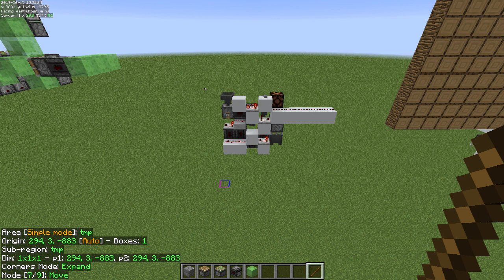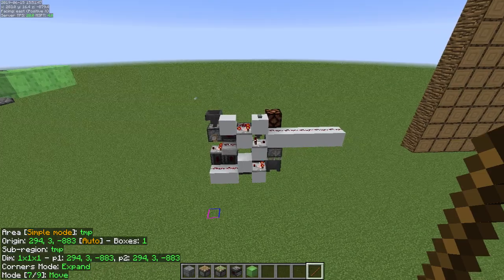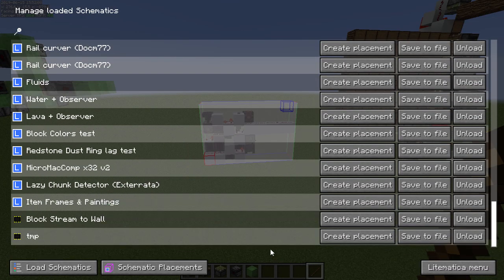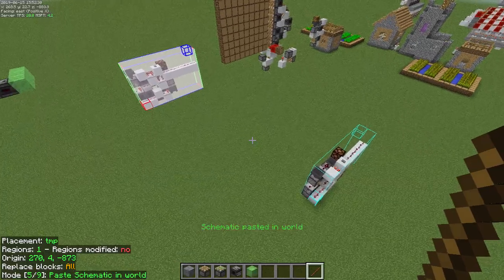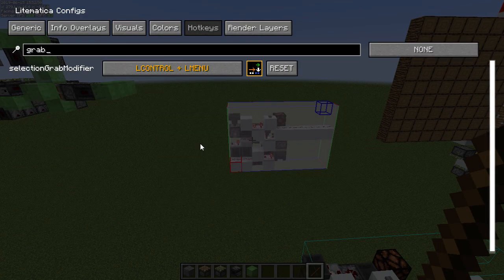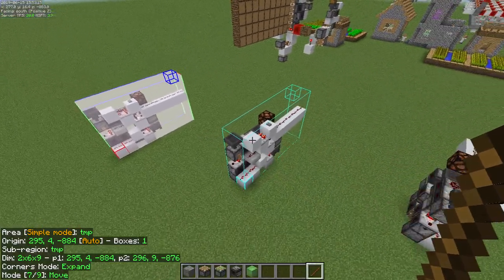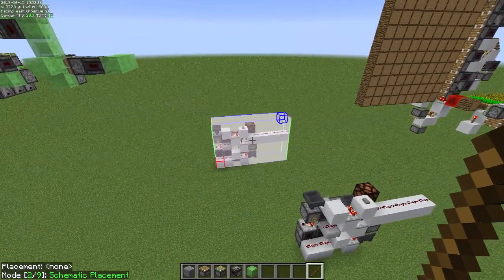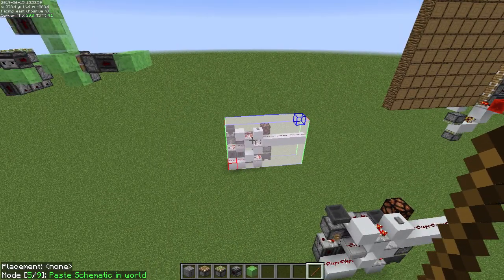Litematica - Move tool mode and Clone Area hotkey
Just a quick demonstration of the couple of new convenience features meant for Creative mode.